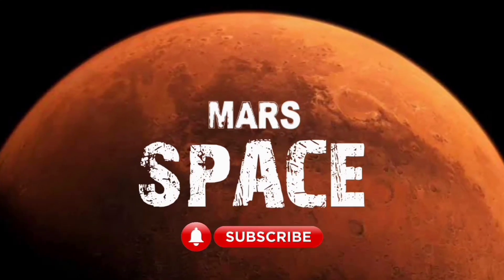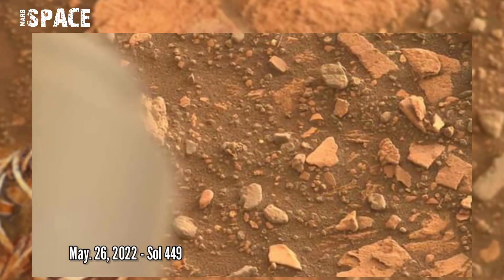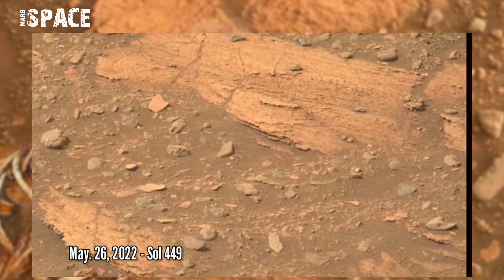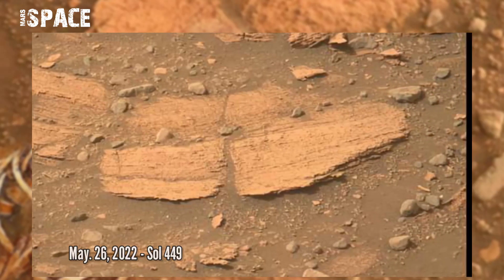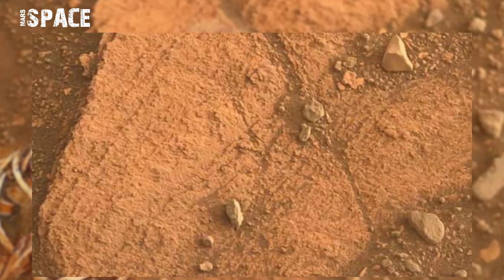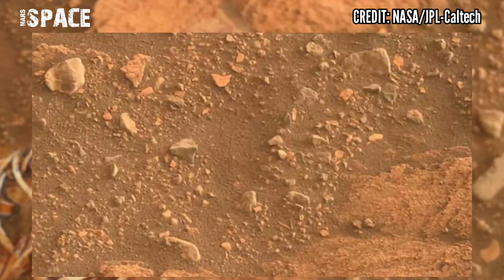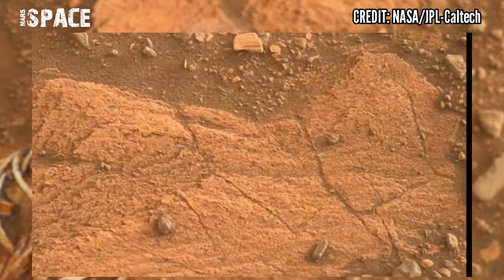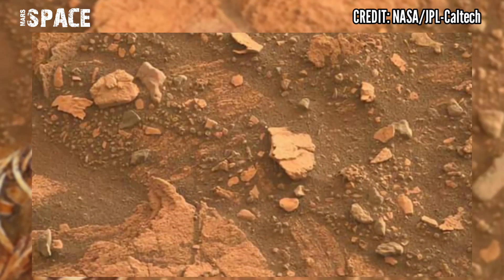NASA's Mars Perseverance Rover shared these latest images on Mars on Sol 449: Mars New Video & Pics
in this video we have shown latest images of mars from NASA's Perseverance rover on sol 449 of its mission.

Credit: NASA.GOV
NASA/JPL-Caltech